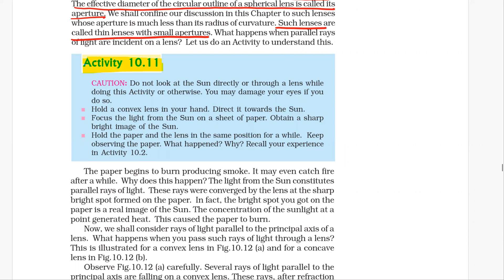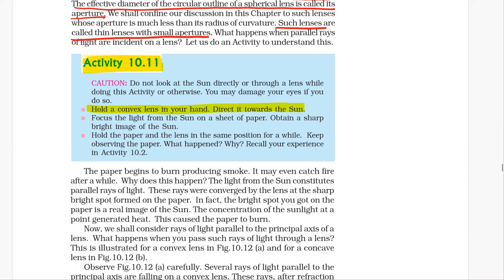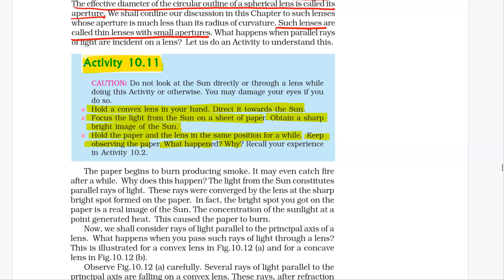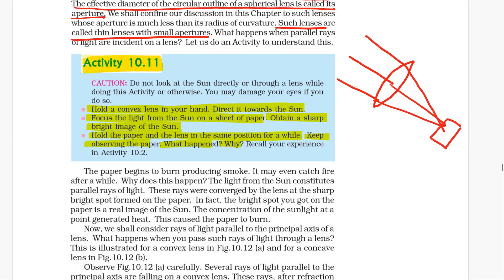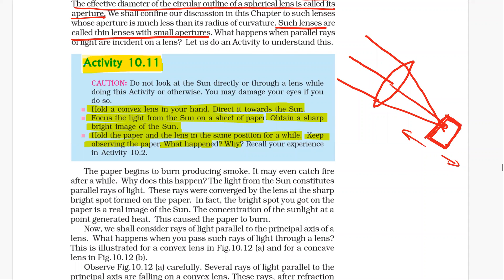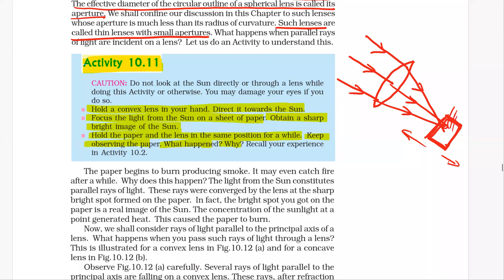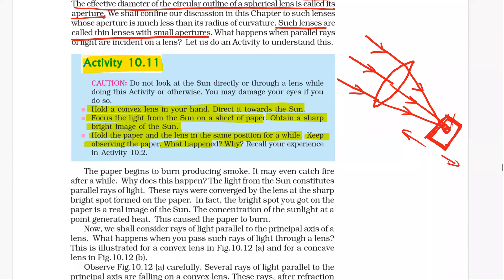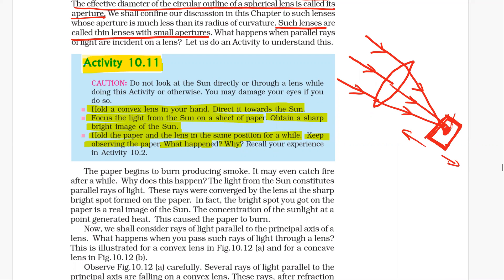Activity 10.11 Class X Science Hold a convex lens in your hand. Direct it towards the sun. Focus